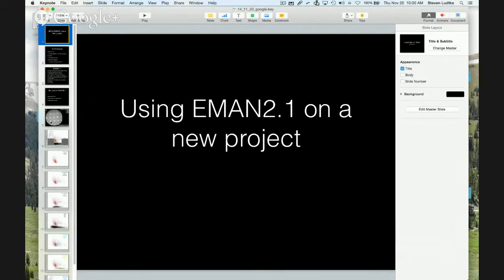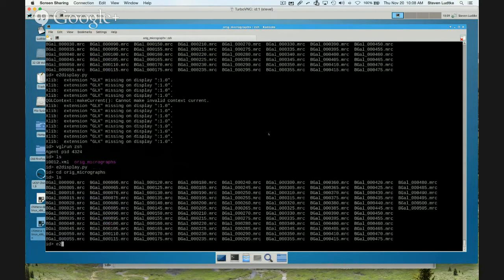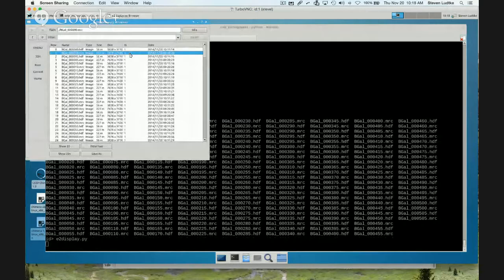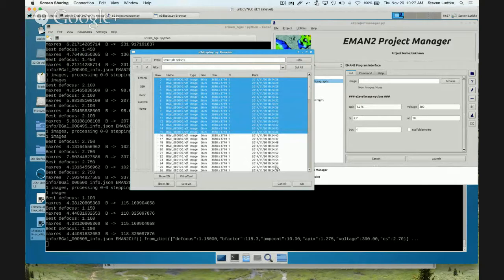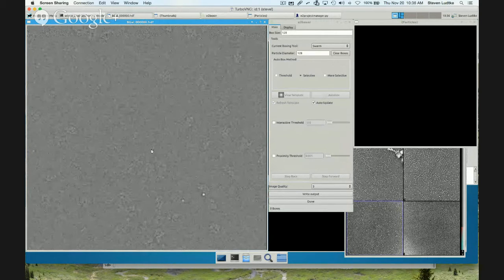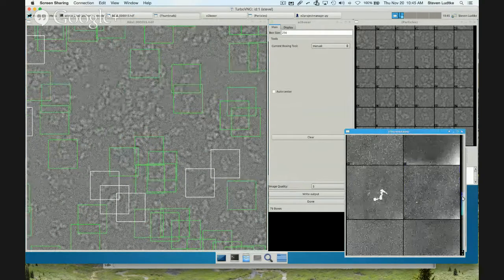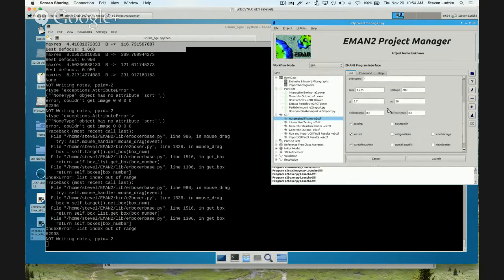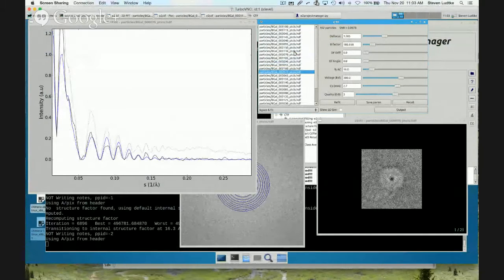EMAN2.1 - Getting started with a new project in 2.1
How to start a project with EMAN2.1 and quickly move to a high resolution structure.